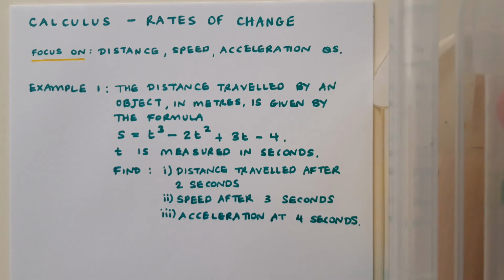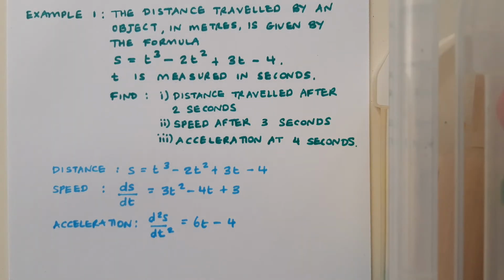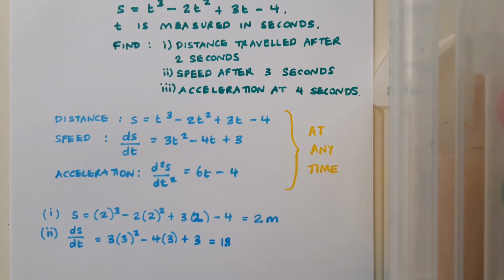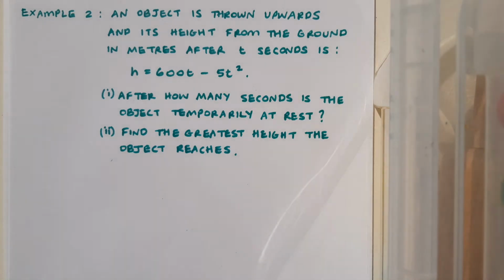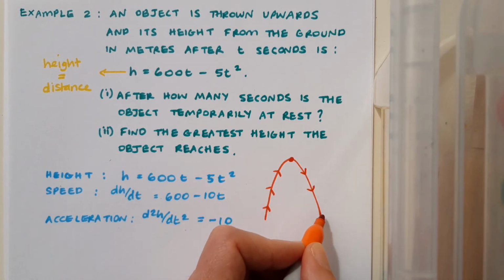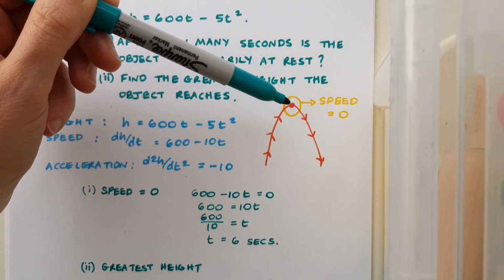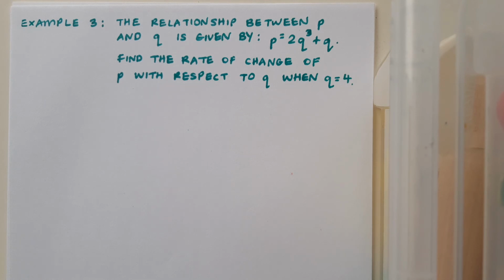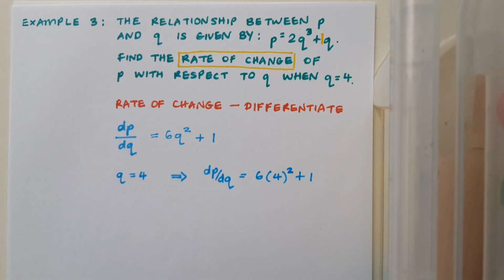Calculus - Rates of Change